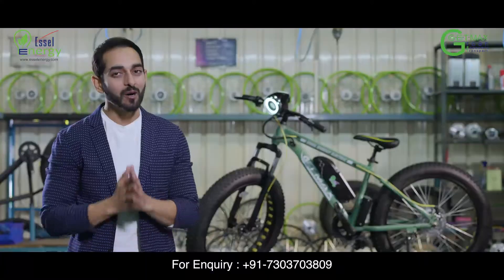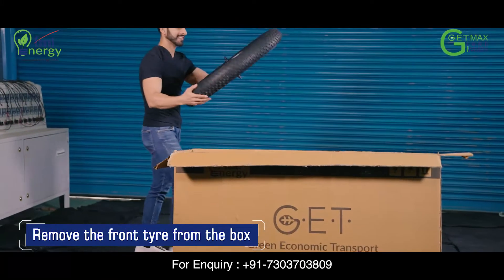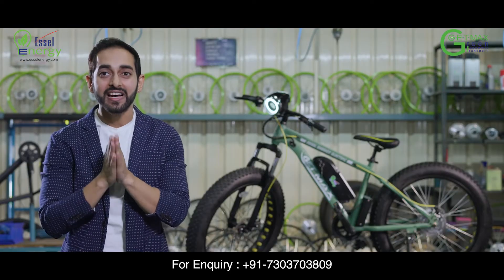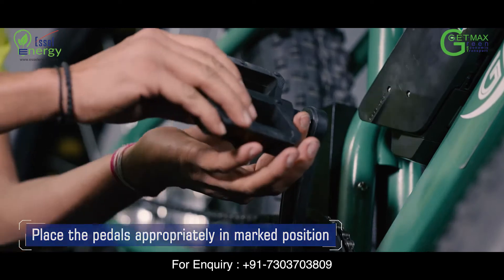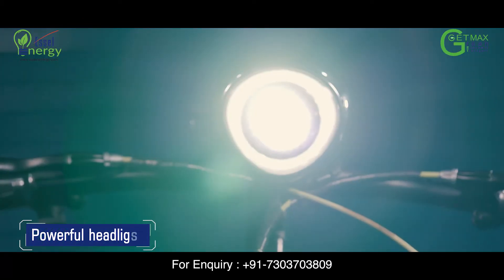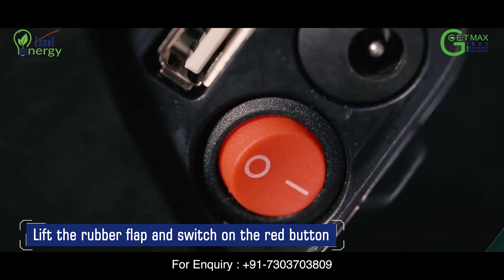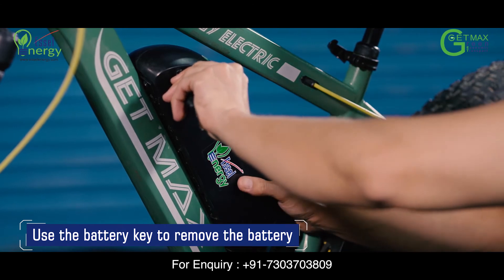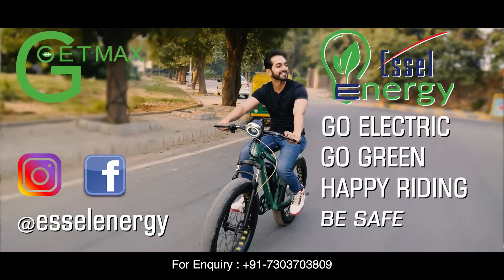GET MAX UNBOXING FILM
Essel Energy
Electric Bicycle : GET  MAX

GET MAX Electric Bicycle comes with packaging carton box. Gentally unbox the items in sequence.
► Firstly, to remove the front tyre of GET-MAX with outscratching this cycle.
► Secondly, to remove the cycle frame from the box.
► Thirdly, to collect the pedal, keys & battery charger.

Steps to assemble the items of E-Cycle:-

Fit the front tyre of the Cycle.
► Un-Screw the lock washer & nut from both sides of the tyre
► Lift the front fork up by holding it from top
► Insert the front tyre
► Insert the lock washer & pin on both side
► Use 15 no. spanner & tighten the nuts

Fit the handle bar
► Use Allen key No. 5 to unscrew the handle head
►  Place the handle bar on the handle head
► Put the handle cap & tighten the screw
► Tighten the screws form both sides
► Ensure the handle bar is perfectly aligned with the tyre
► Place the pedals appropriately in marked position
►  Tighten the screw with 16 No. spanner
The other features we have given in your GET MAX bicycle are:
►Front & Rear Disk Brakes
►LED Head Light
►Front & Rear brake sensor
► Front Shocker

Essel Energy
Fuel Free
Go Electric
Go Green
Happy Riding
Be Safe

electric bicycle
electric bike
electric cycle
electric bike price
charging bike
electric cycle price
ebike price
new electric bike
best electric bike
e bicycle
electric bicycle price
solar bike
power bike
ampere electric bike
cheap electric bike
best electric bicycle
electric fat bike
electric bike amazon
electric bikes near me
folding electric bike
mens electric bike
charging bike price
e cycle price
fastest electric bike
electric bikes for adults
electric bikes for sale
second hand electric bikes
electric bike company
small electric bike
electric bike wheel
best e bike
children electric bike
ladies electric bike
electric bike cycle
electric e bike
electric bike cost
charging bicycle
latest electric bike
electric bike shop near me
upcoming electric bike
three wheel electric bike
best electric bikes 2020
two wheeler electric bike
e bikes for sale
charging wali bike
electric bicycle for sale
fat tire electric bike
womens electric bike
used electric bikes for sale
electric moped bike
top electric bikes
e bike cycle
charging cycle price
ebike online
ebike throttle
cheap ebike
folding electric bicycle
electric bicycle wheel
electric bike dealers near me
e bicycle price
best cheap electric bike
electric bike scooty
electric bike with throttle
top 10 electric bikes
kids electric bicycle
e bikes near me
electric pedal bike
long range electric bike
homemade electric bike
folding e bike
low price electric bike
dream electric bike
ebike store near me
folding fat bike
electric cycle for kids
all electric bike
cheap electric bicycle
power bike price
new charging bike
best electric cycle
electric delivery bike
fat tyre electric bike
smart electric bike
boys electric bike
super electric bike
e fat bike
e bike dealers
electric city bike
self charging electric bike
electric bike store near me
electric bike mileage
e bike cost
best electric bike in world
ebike wheel
e bike for kids
electric powered bike
fastest e bike
electric gear cycle
new e bike
ampere electric cycle
v45 electric bike price
electric cycle under 20000
cheap electric bikes for sale
powerful electric bike
girls electric bike
electric bike range
smart ebike
used electric bikes for sale near me
fastest electric bike 2020
new electric bike 2020
second hand e bikes for sale
green power e bike
e bike store
electric bikes for sale near me
childrens electric bicycle
new electric bikes 2020